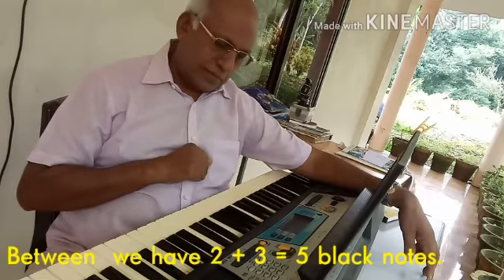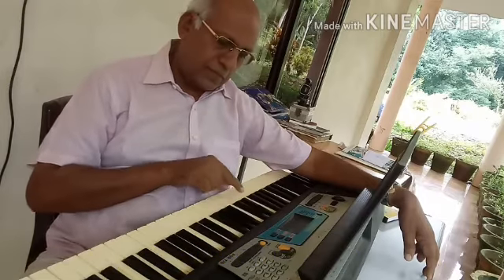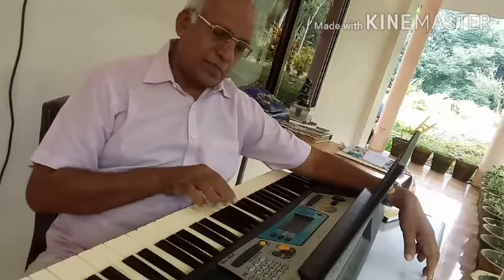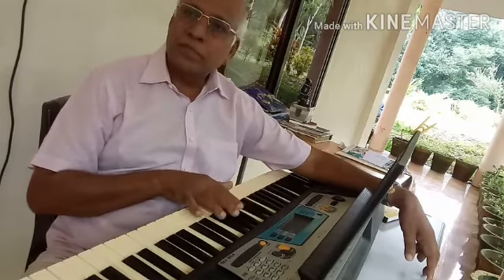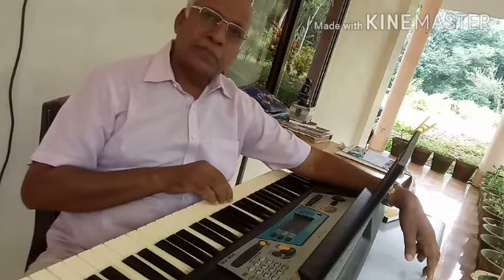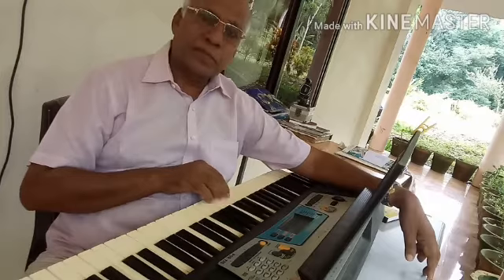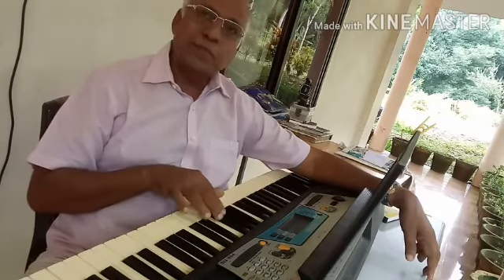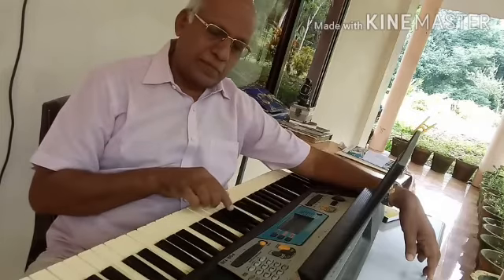COVID SPECIAL MUSIC LESSONS. 2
Video from Fr Tomy Kuruvilla